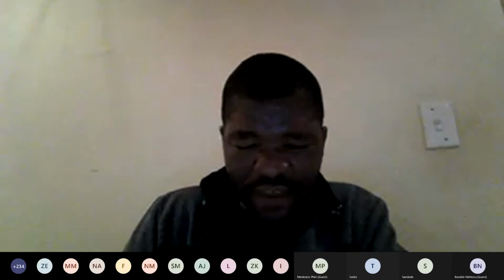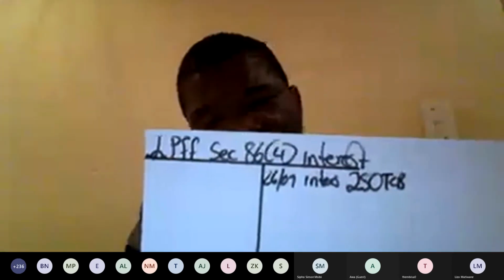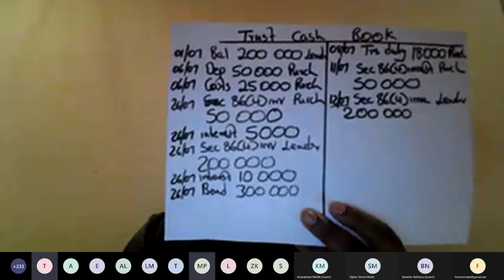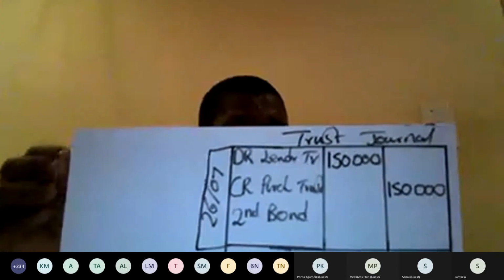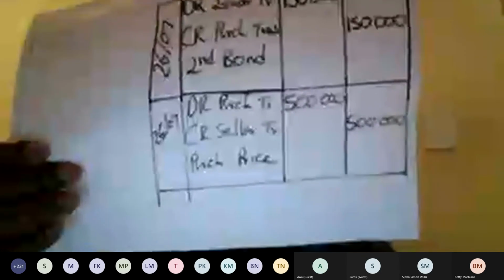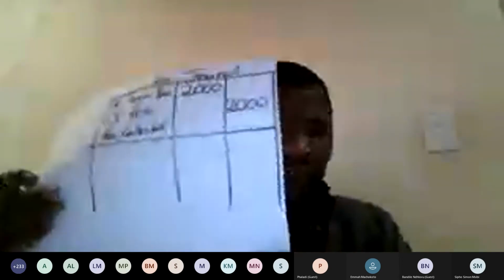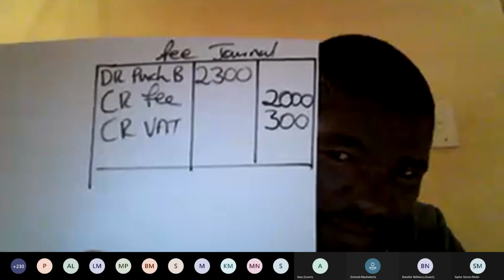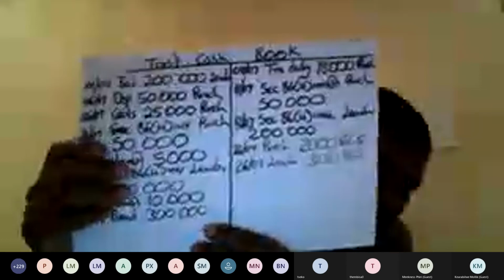LPBK LECTURES 25 June 2021 1